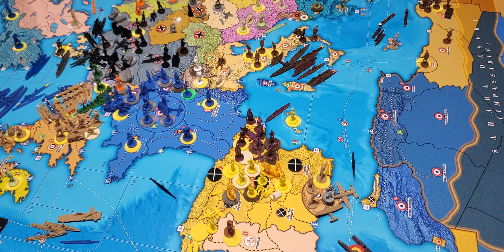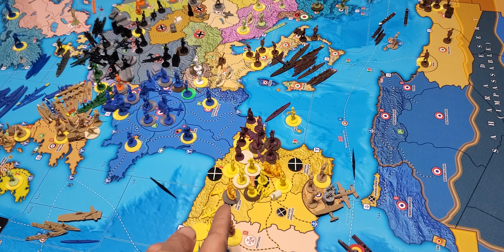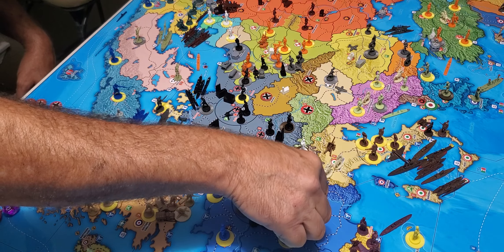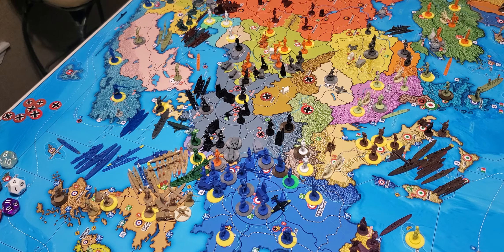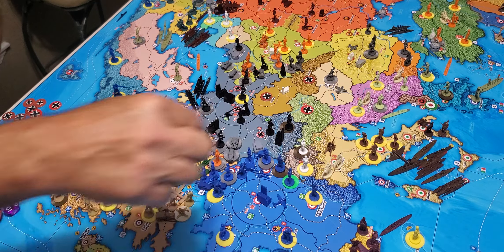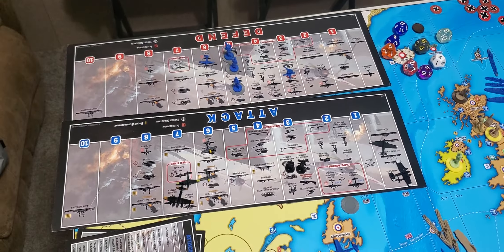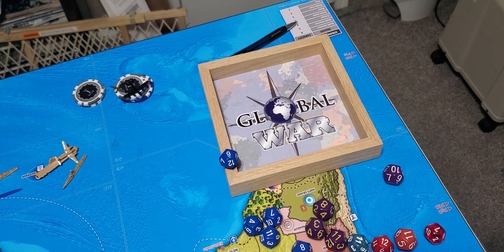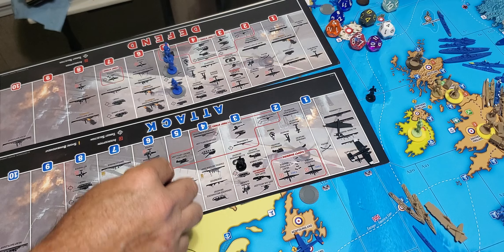Germany7.1 Operation Cerberus. Ugh that didn't work out so well.